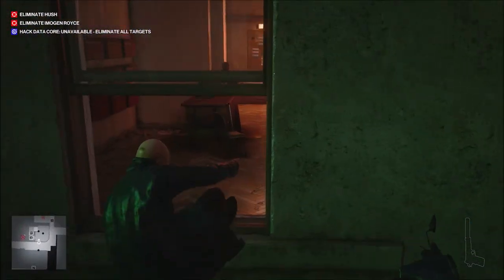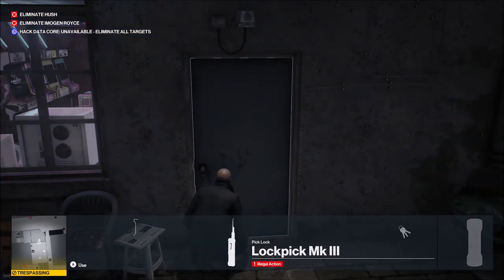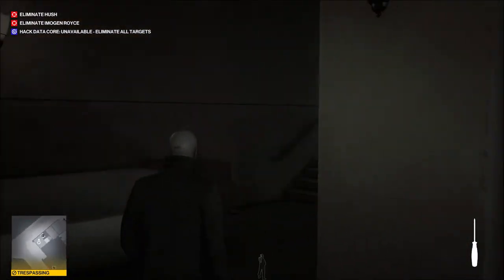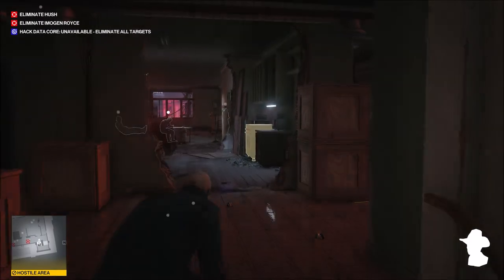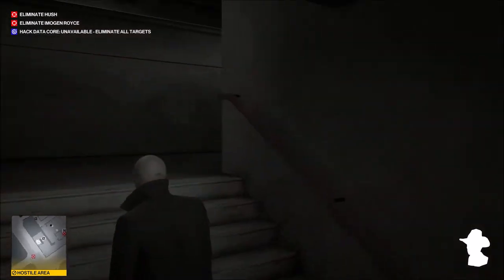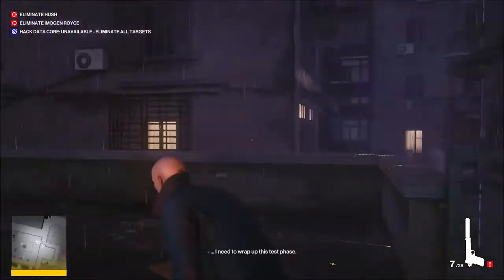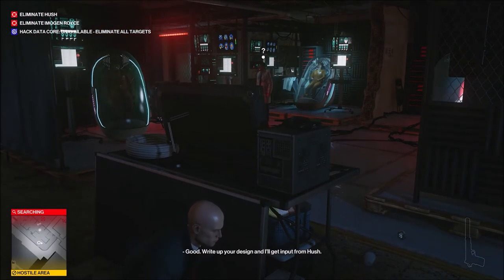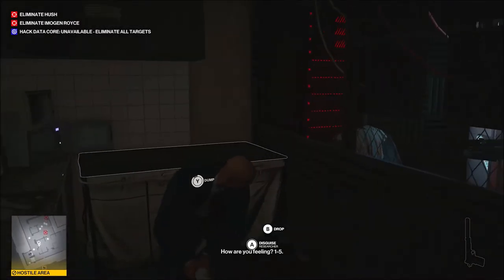Hitman 3 - Chongqing: "Contact" & "The Show Must Go On" Challenge Guide